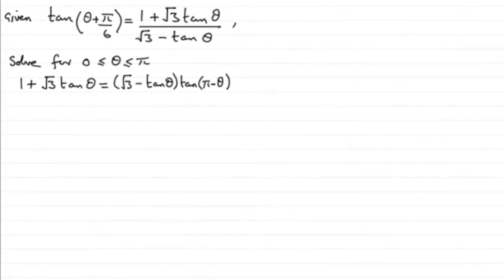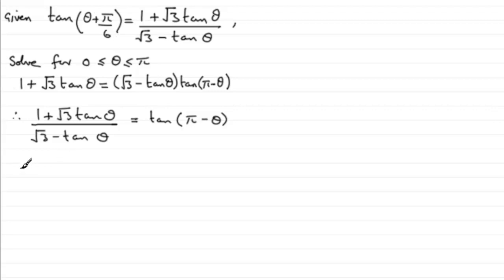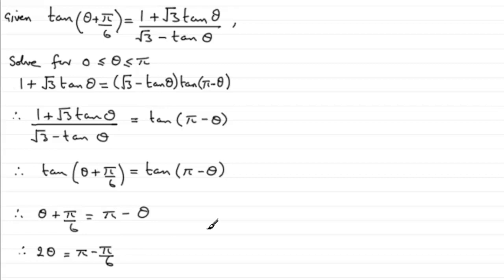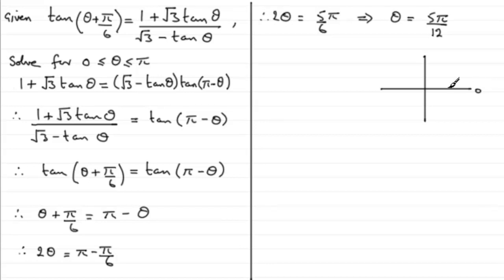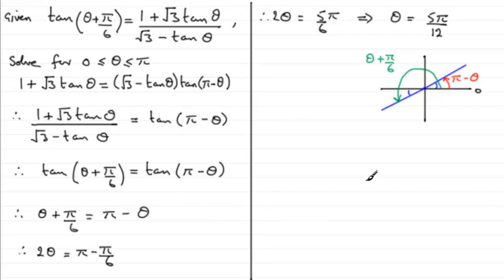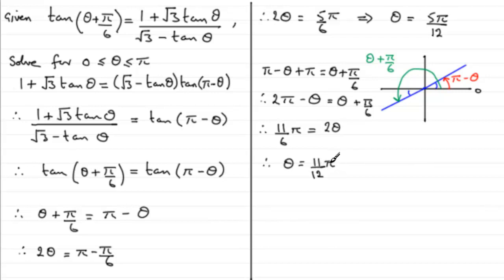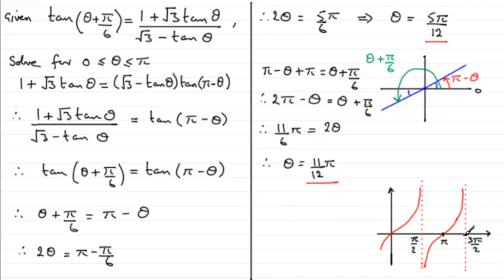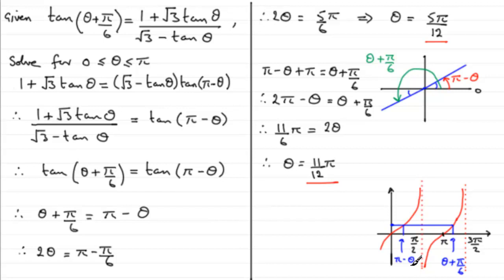Trig. equations : Edexcel Core Maths C3 January 2012 Q8c : ExamSolutions